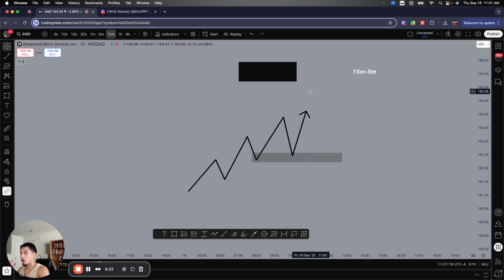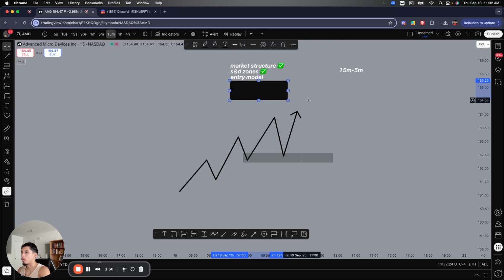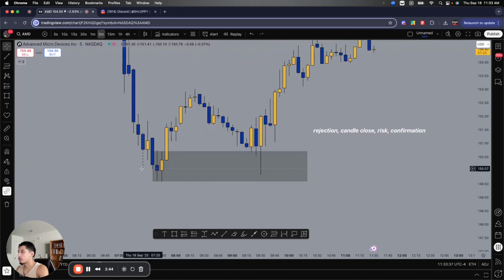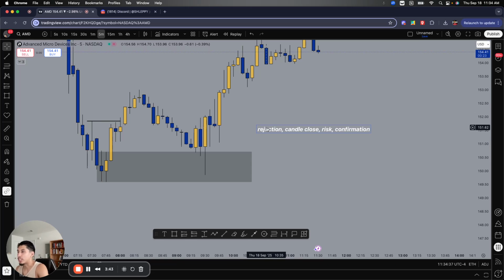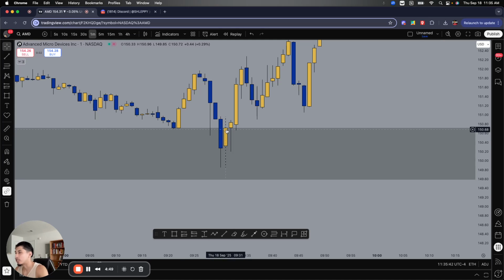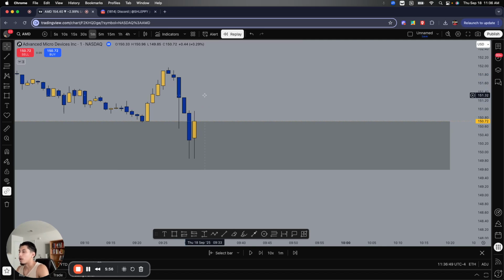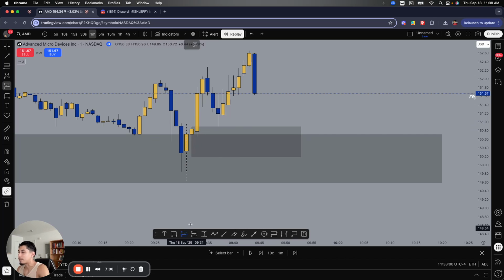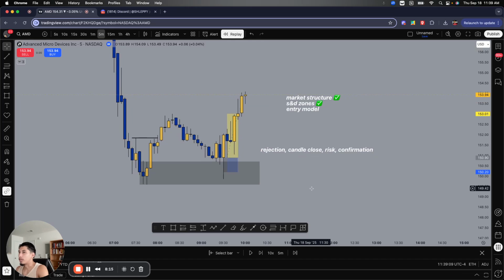How to trade supply and demand for options trading in 2025 (Lazy way)